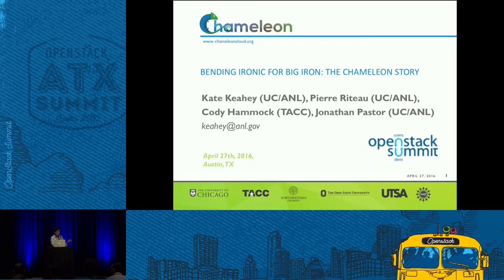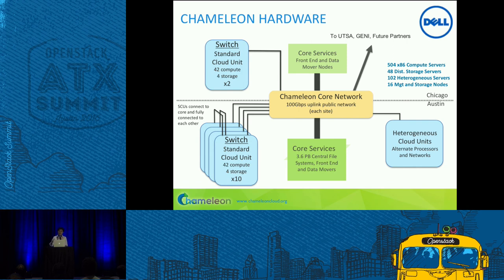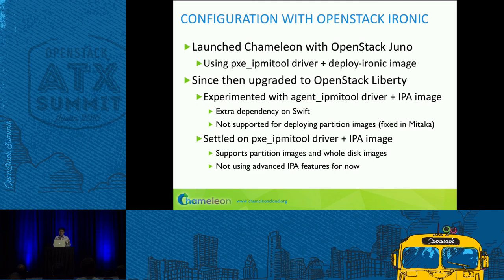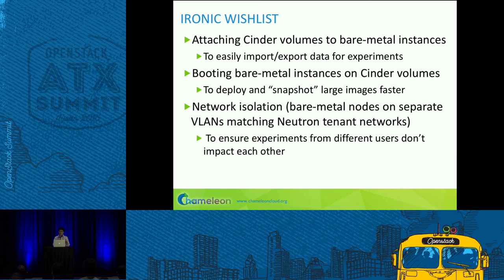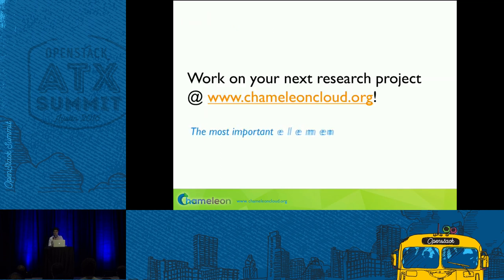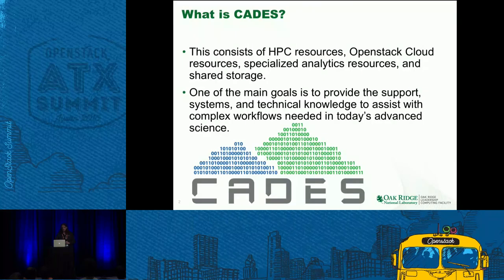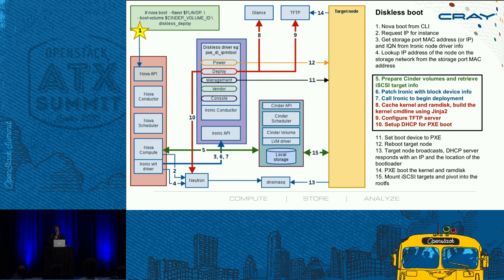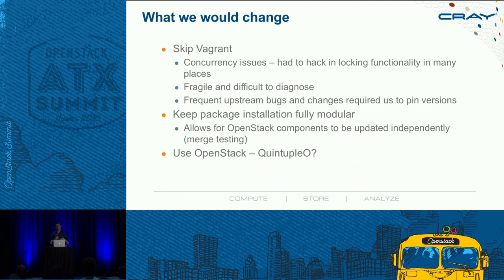Bending Ironic for Big Iron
Management of bare metal nodes is critical for High Performance Computing (HPC) clusters and supercomputers. The Ironic project provides a number of key features required for managing bare metal nodes in a cloud. This talk covers various modifications and extensions made to Ironic by Cray to meet the requirements of HPC use cases across Cray's compute, storage and analytics product lines. Additionally ORNL will cover the use case of a scientific cloud environment with a focus on leveraging HPC r